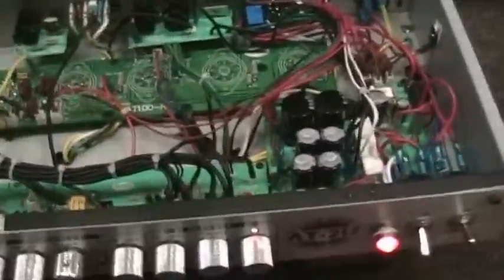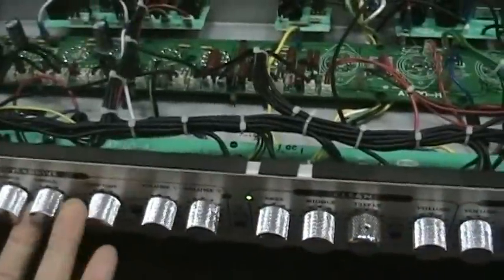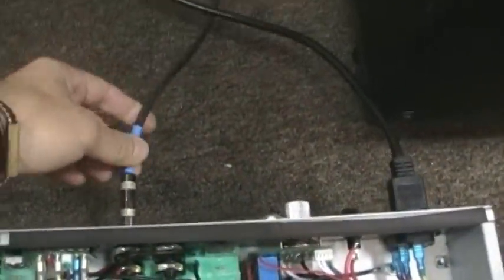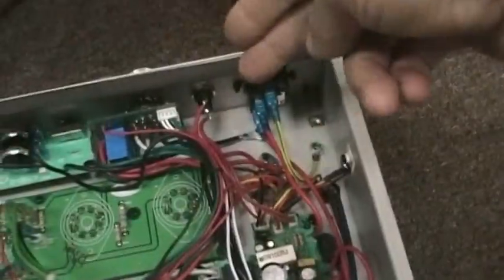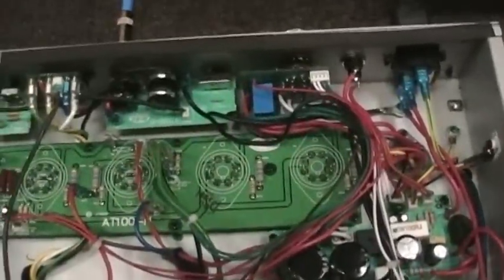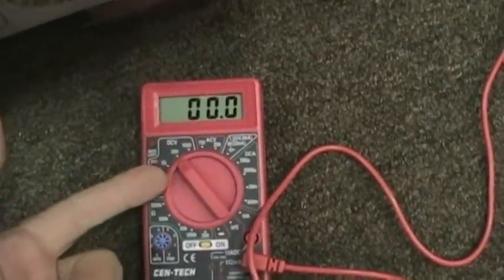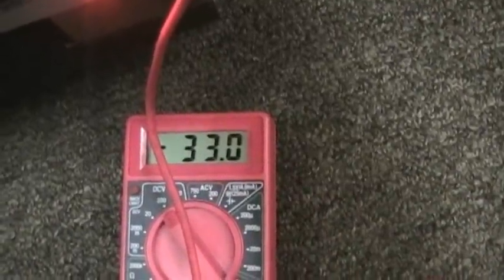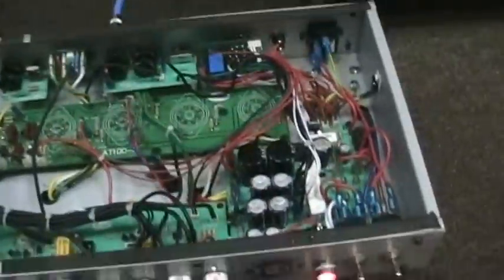B-52 AT 100 (212) amp bias info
this is not the best way to bias this amp, please call B52 tech or read comment's for correct way